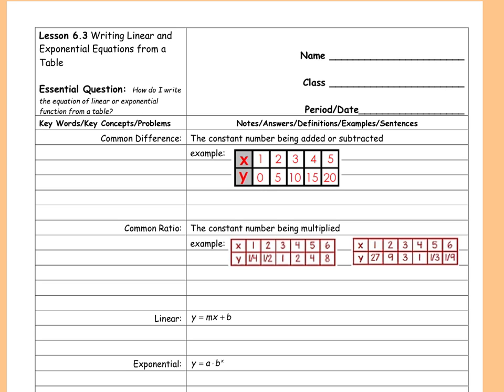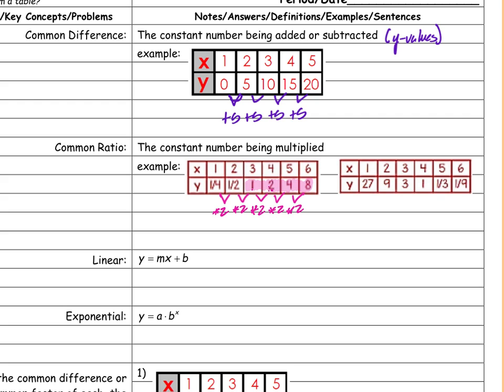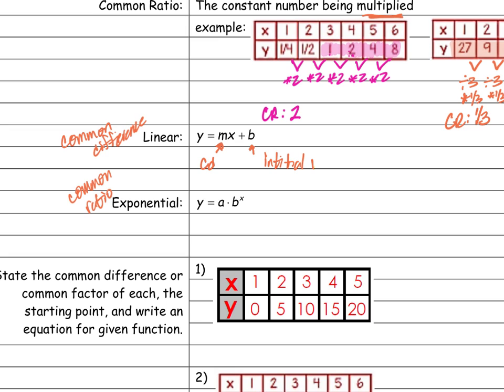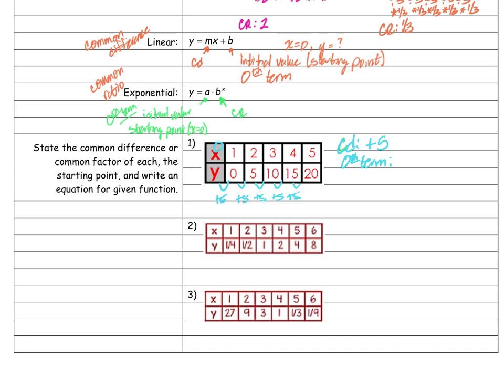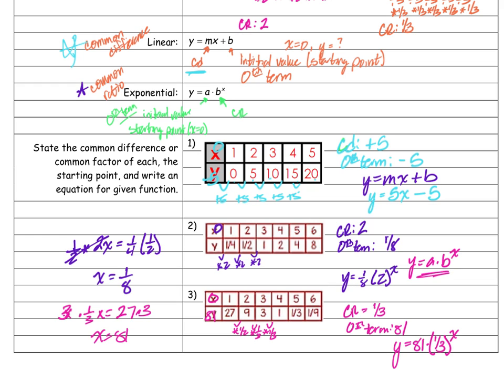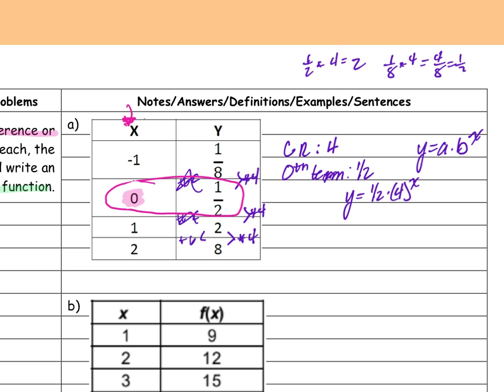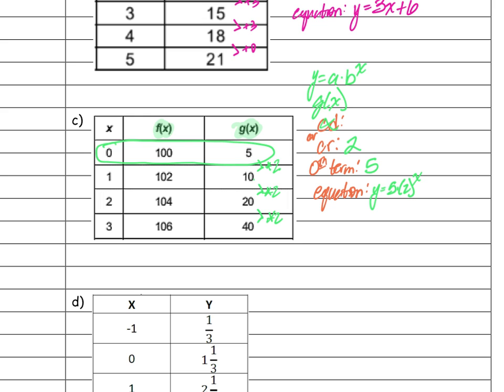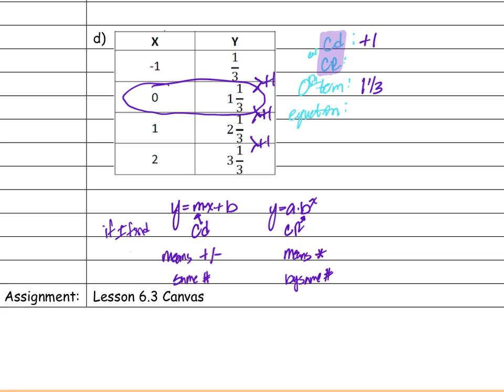Unit 6.3 Writing Linear and Exponential Equations from a Table Notes